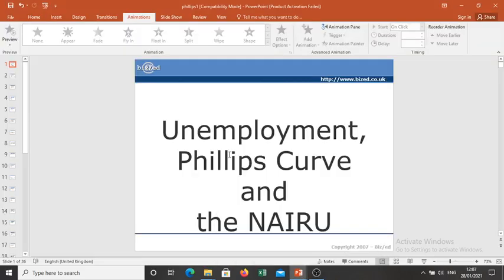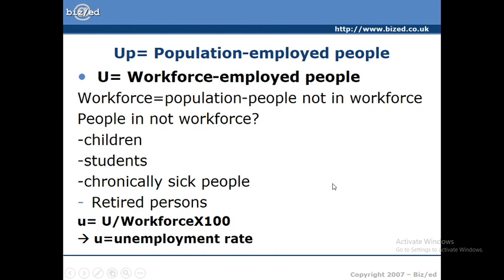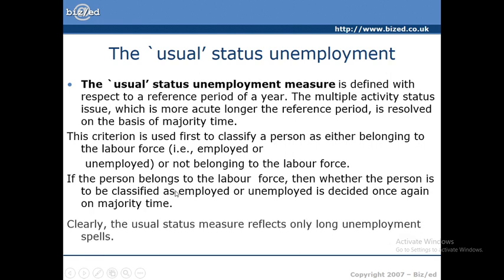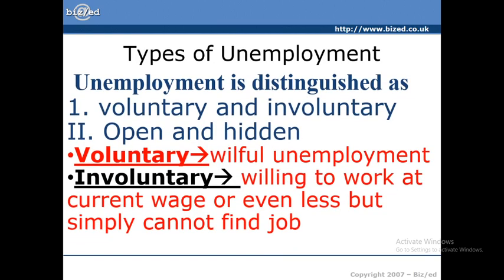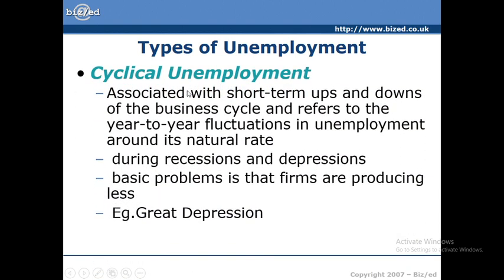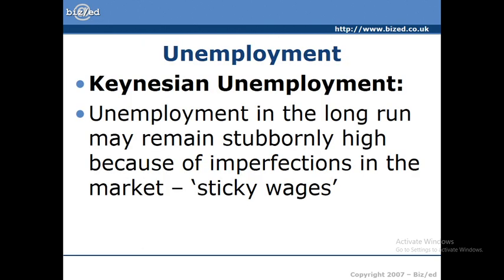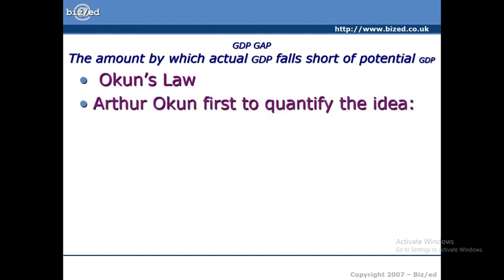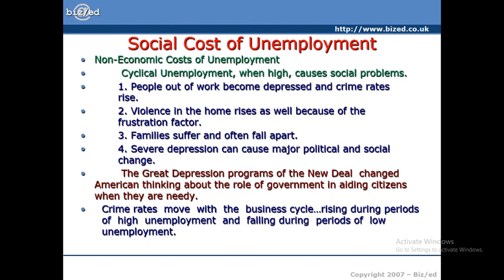Unemployment and Okun's Law